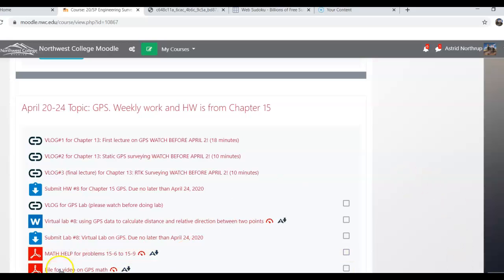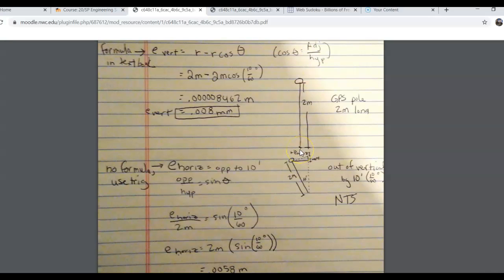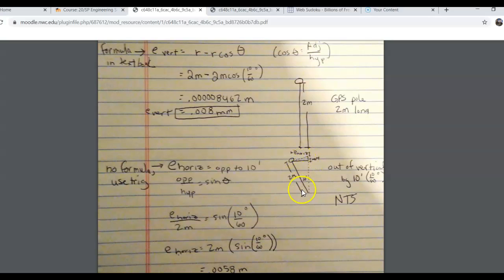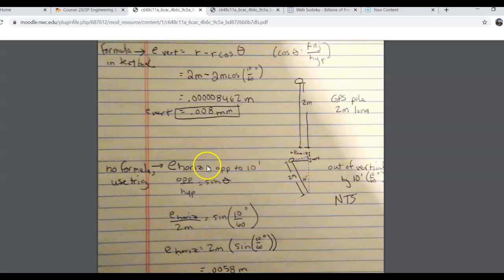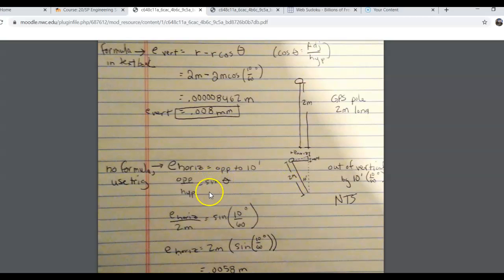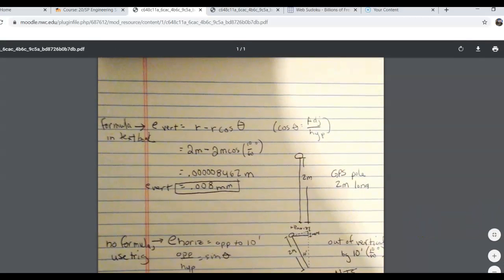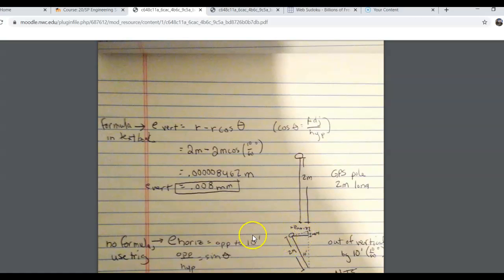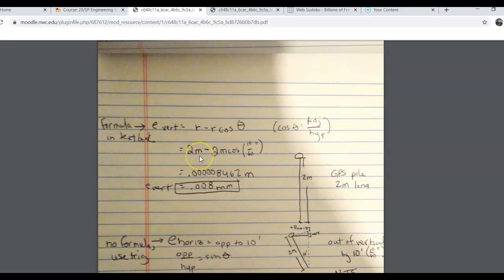Math help for GPS problems 15-6 to 15-9